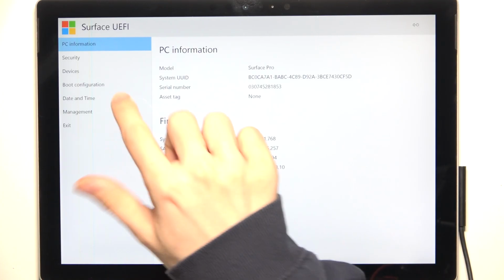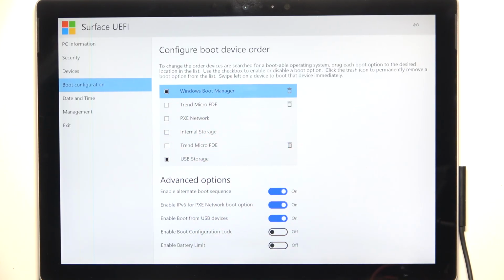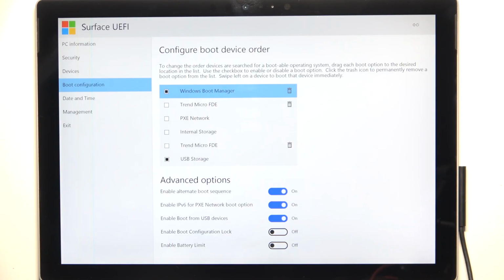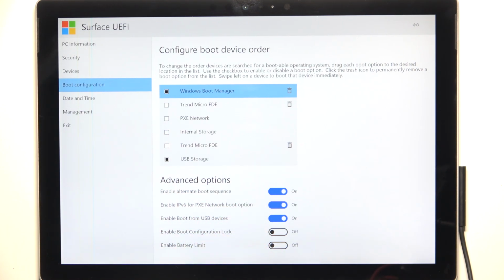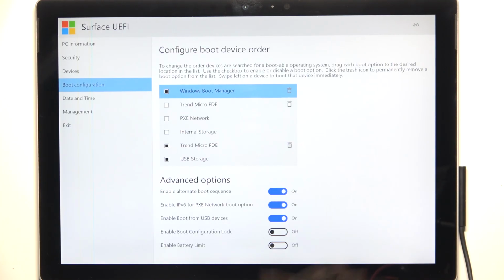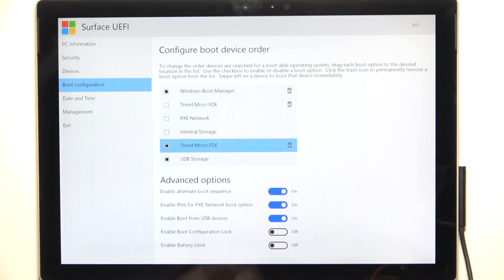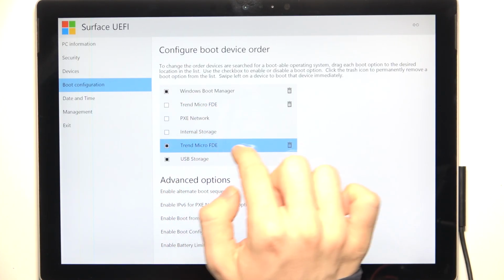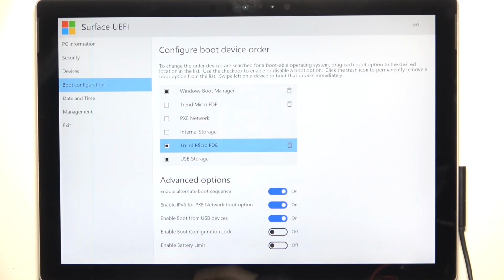How to Boot Device Order on MICROSOFT Surface Pro 5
Adjusting the boot device order on your Microsoft Surface Pro 5 allows you to prioritize which devices the system uses to start up. This is especially useful if you're installing an operating system from a USB drive or troubleshooting boot issues. Changing the boot order can help ensure that your Surface Pro 5 starts from the desired device, such as a hard drive, USB, or network. Managing the boot sequence is a powerful tool for optimizing your system's startup process and resolving hardware-related problems.

How to Change Boot Sequence on Microsoft Surface Pro 5?
How to Modify Boot Order on Surface Pro 5?
How to Set Boot Priority on Microsoft Surface Pro 5?